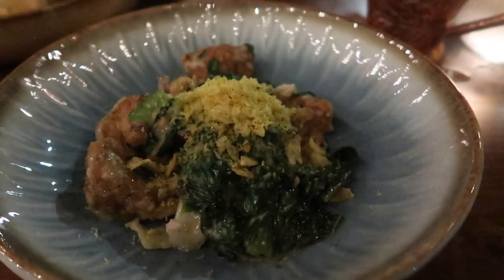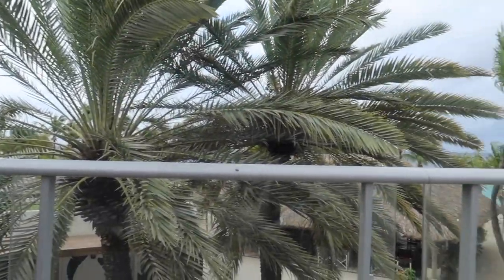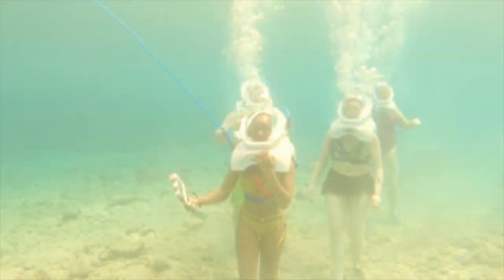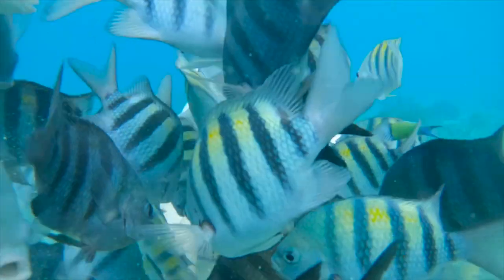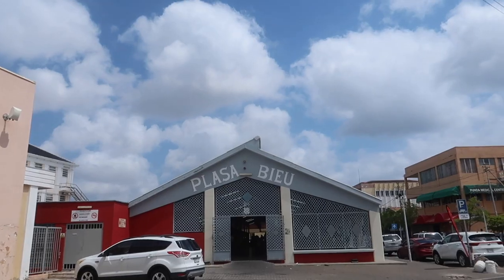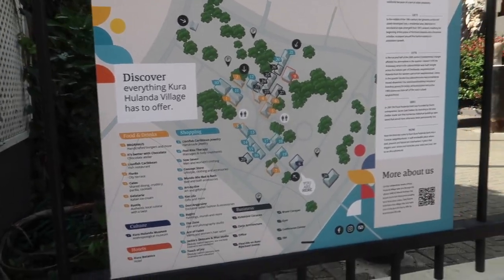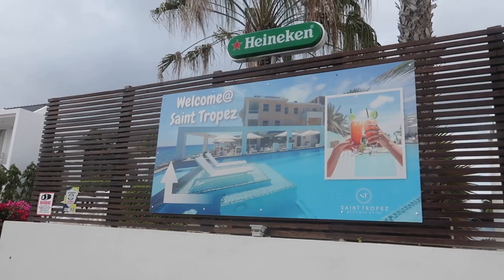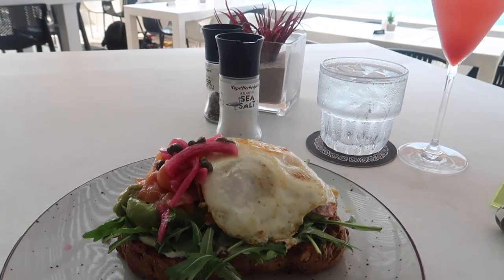Curaçao Travel Guide / Where to Eat & Stay, Water Excursions, Island Driving + more /The Stush Life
Let’s recall my solo vacation to Curacao 🇨🇼  in this travel guide as I share restaurants that I enjoyed, water excursions and activities, what it was like driving on the island and more.

Tripod to take your own pictures

Waterproof phone case

Snorkeling gear

* FTC *
♡ STUSHY